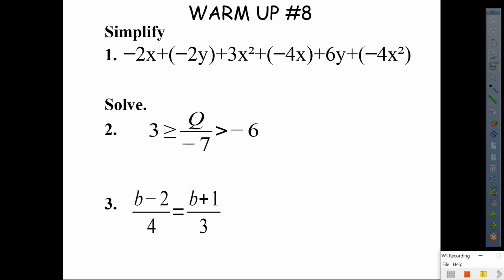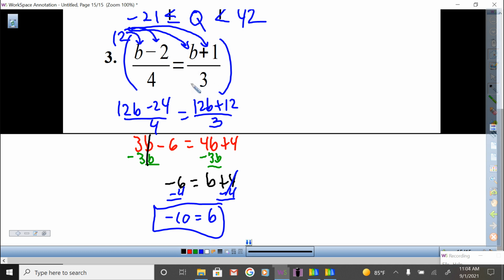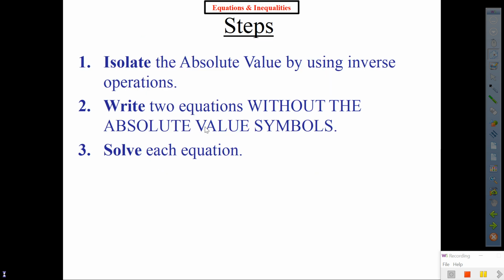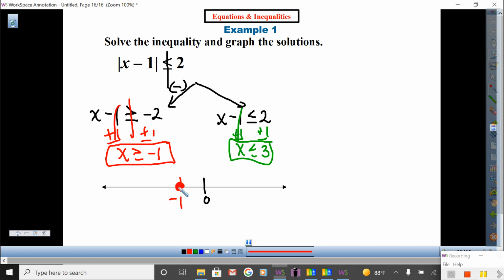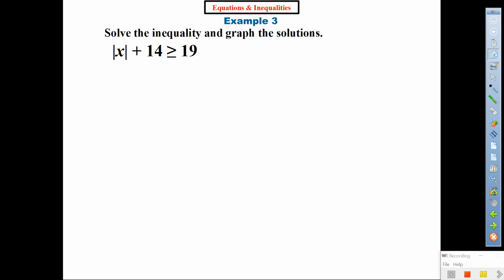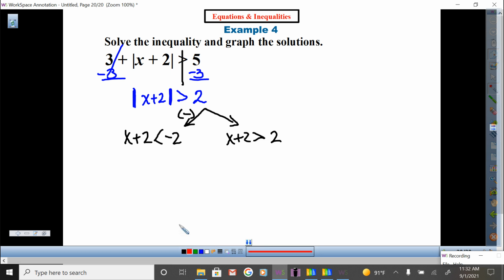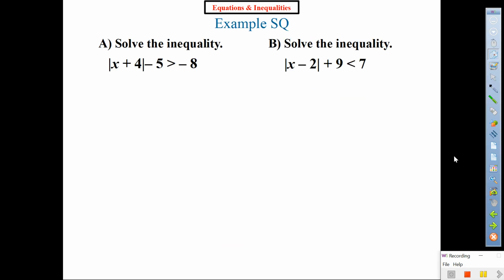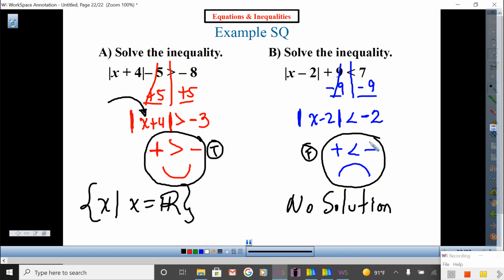Mr. Q's One Variable Absolute Value Inequalities